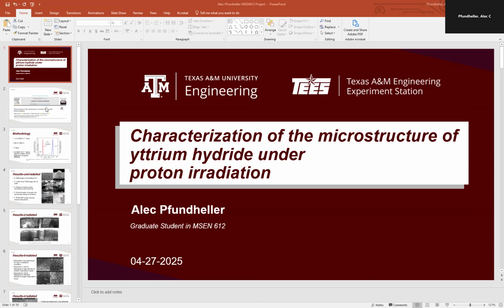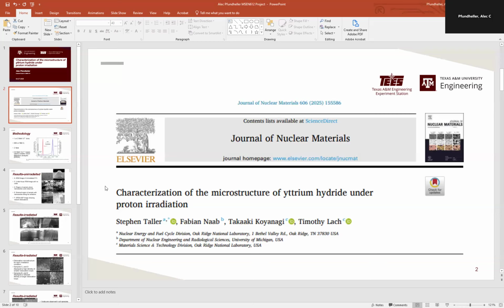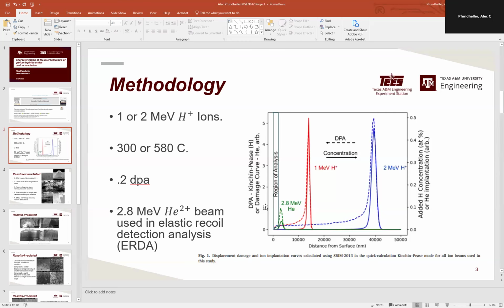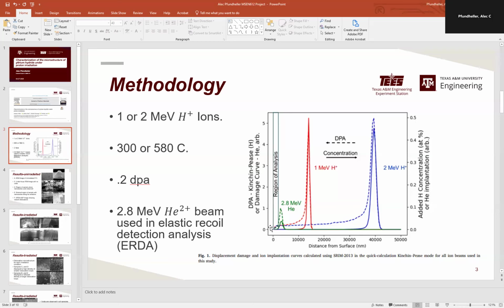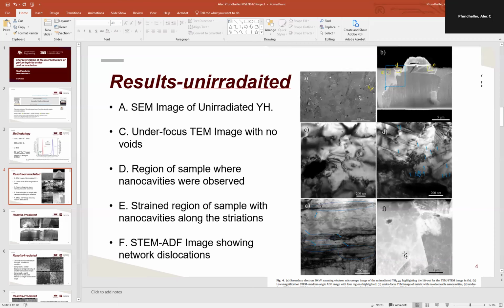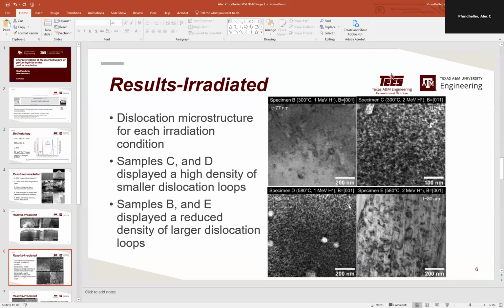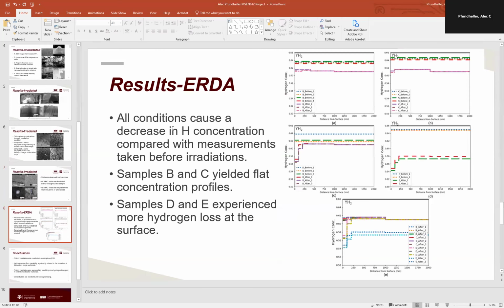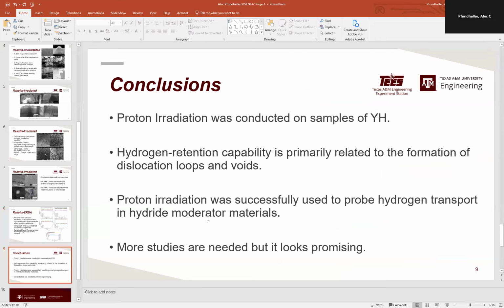Alec Pfundheller - Characterization of the microstructure of YH3 under proton irradiation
Characterization of the microstructure of YH3 under proton irradiation was published by Taller et al in the Journal of Nuclear Materials in 2025.